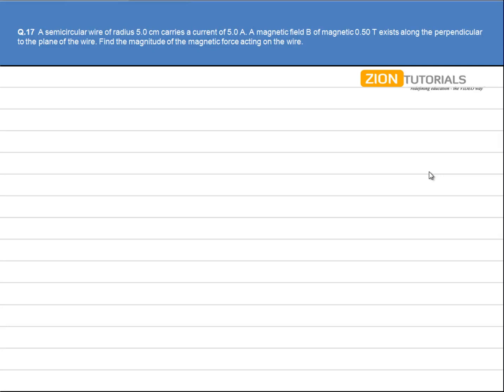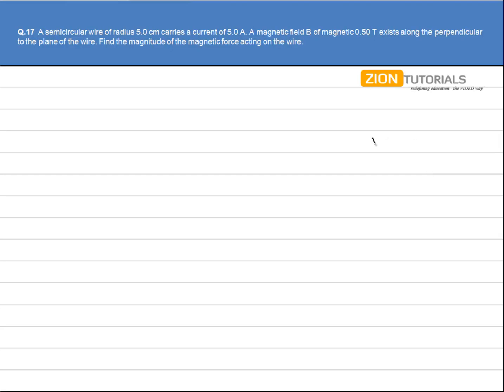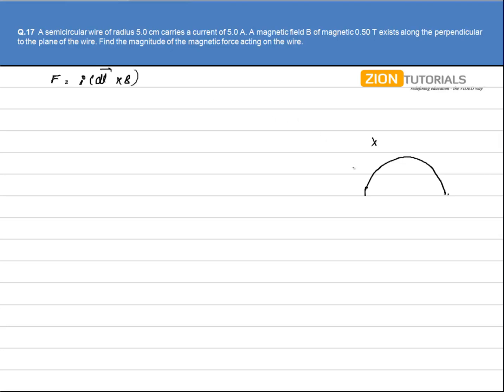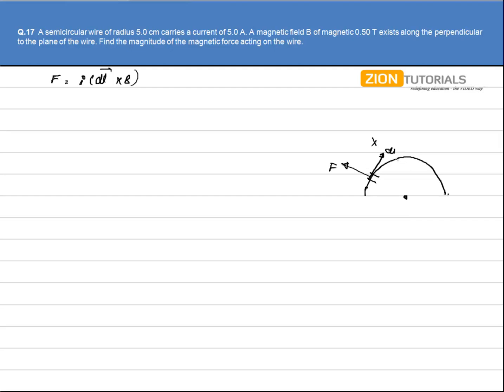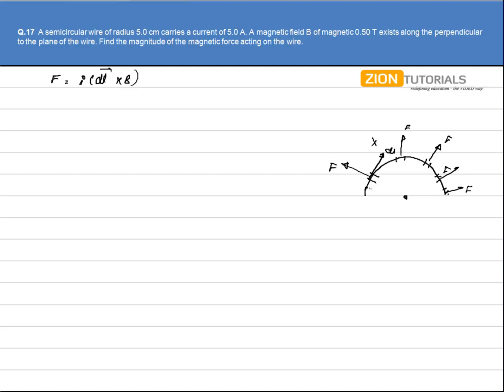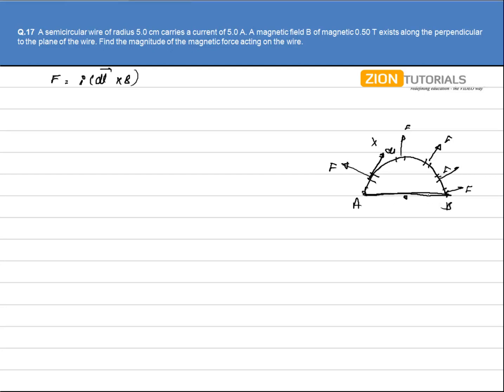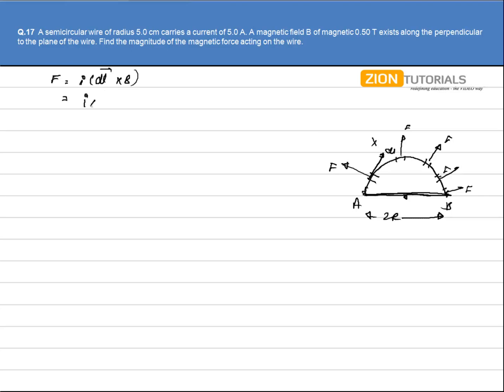magnetic field Q 17 - H.C. Verma Physics Video Solutions